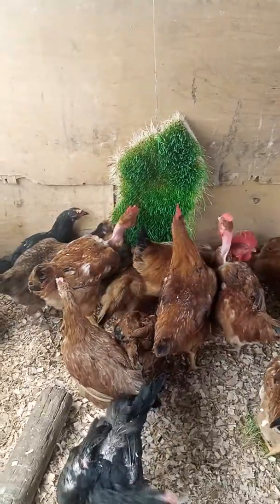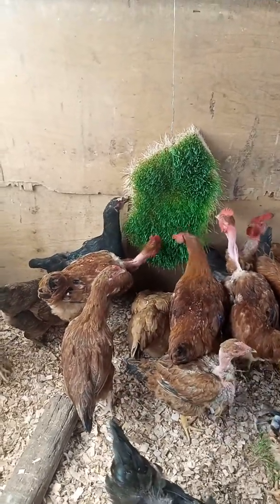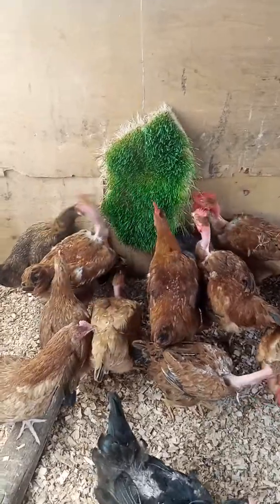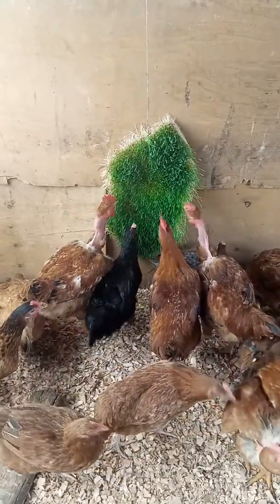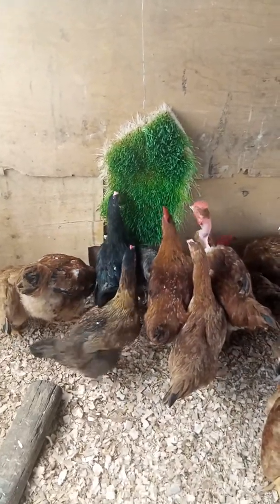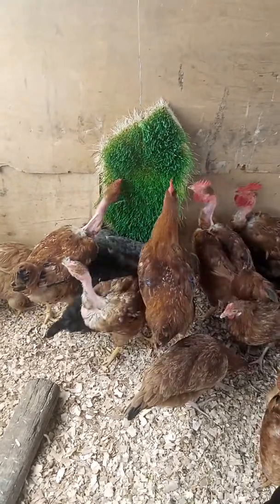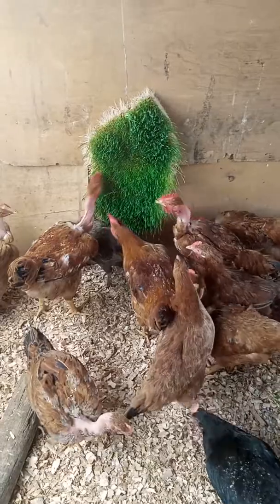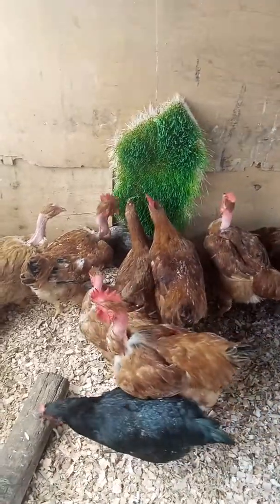FEEDING IMPROVED KIENYEJI CHICKEN ON WHEAT HYDROPONIC FODDER.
In this video we have our improved KIENYEJI chicken feeding on hydroponic fodder grown from wheat.